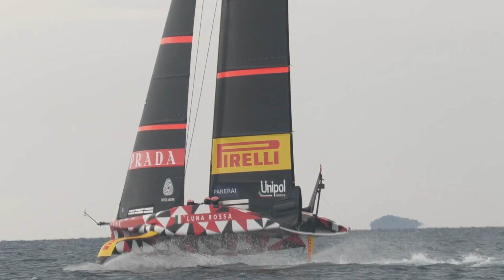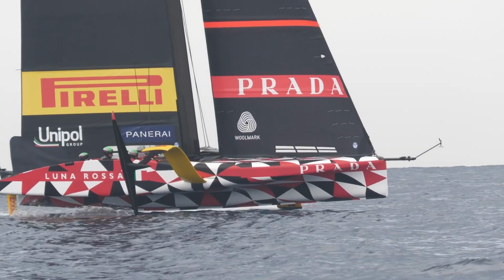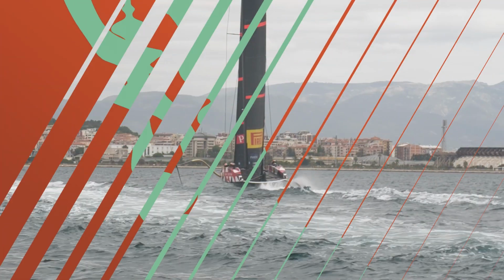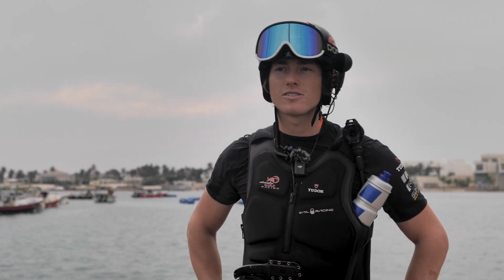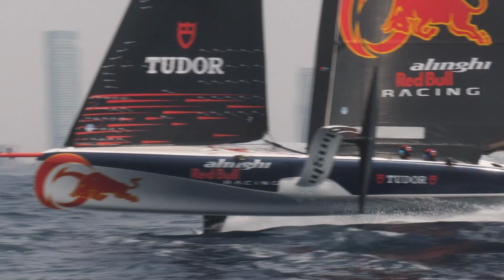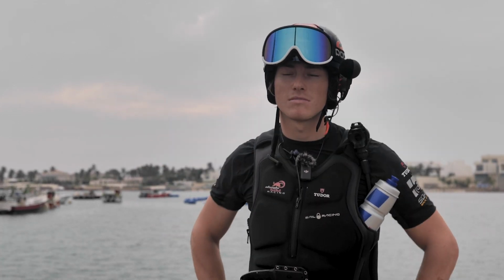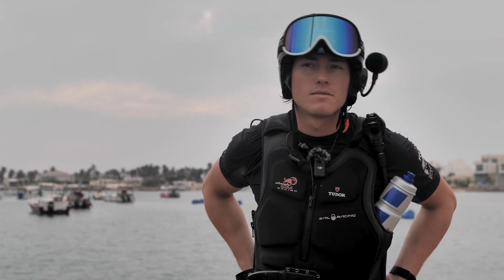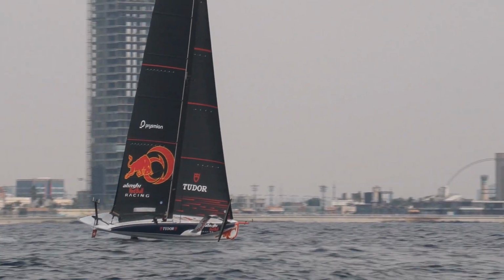DELIVERING RESULTS IN JEDDAH, BARCELONA AND CAGLIARI | Day Summary - 7th November | America's Cup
It’s a truly international picture in the 37th America’s Cup at the moment with the teams training hard around the globe on Tuesday. Watch INEOS Britannia, Luna Rossa Prada Pirelli and Alinghi Red Bull Racing update you all in the latest recon video.

0:00 Coming Up
0:08 Luna Rossa Prada Pirelli
2:42 Alinghi Red Bull Racing
6:12 INEOS Britannia